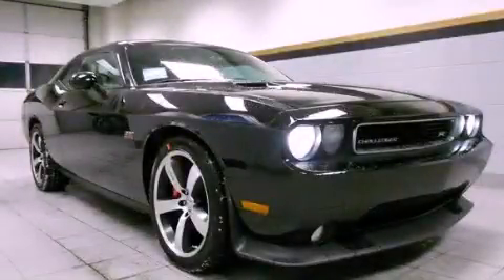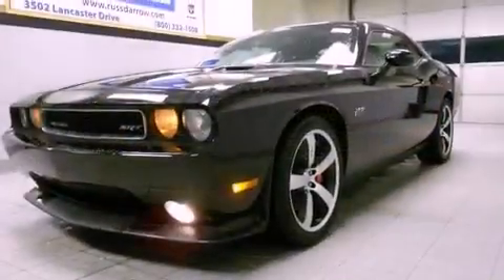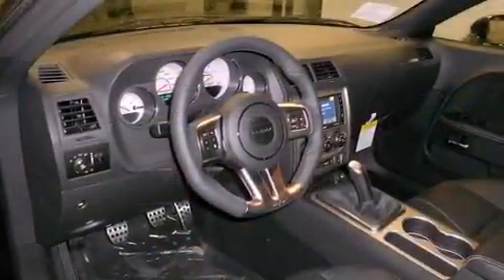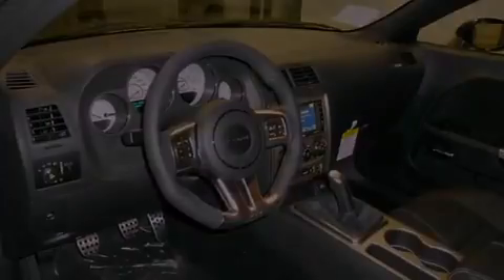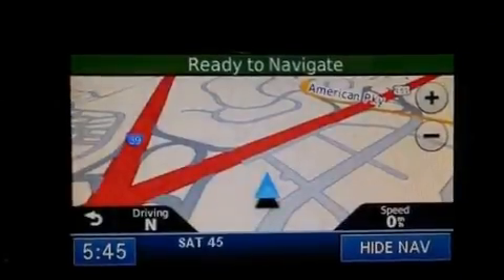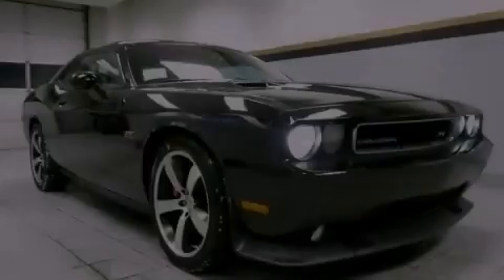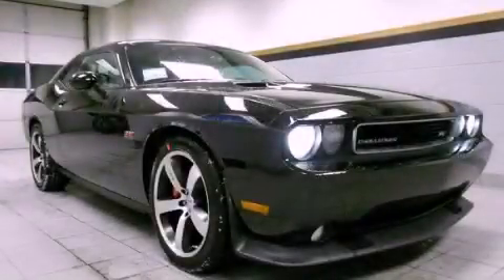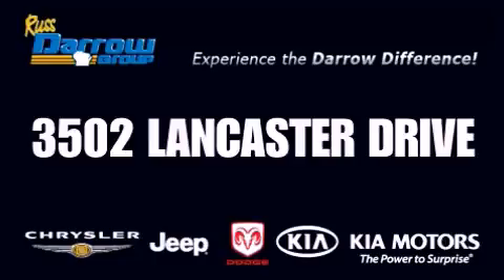2012 Dodge Challenger Madison WI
Year : 2012
 Make : Dodge
 Model : Challenger
 Engine : 6.4L
 Trans . : Automatic
 Exterior : Black
 Miles : 7

 Stock : D12082

 3502 Lancaster Dr.

 2012 Dodge Challenger Madison WI